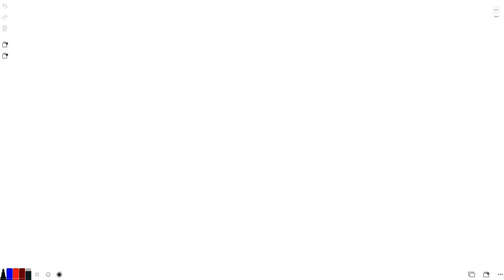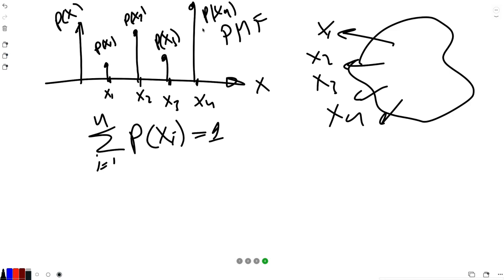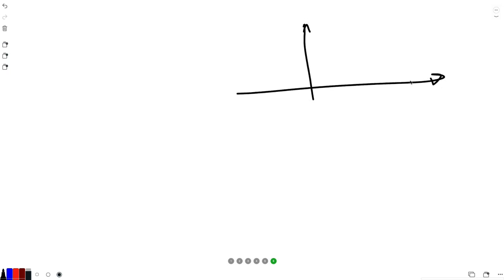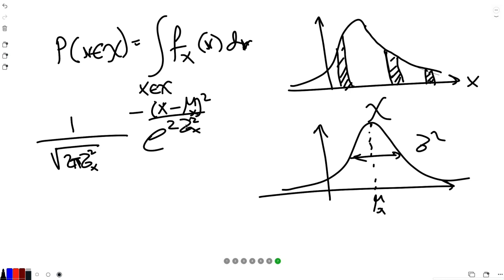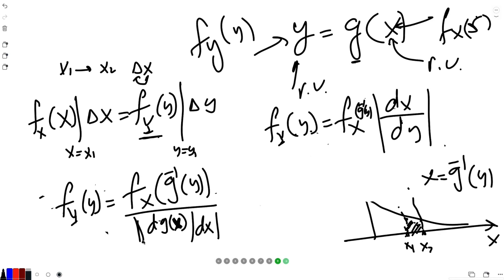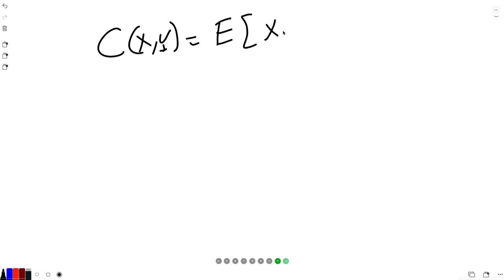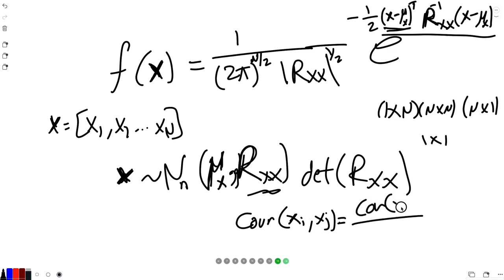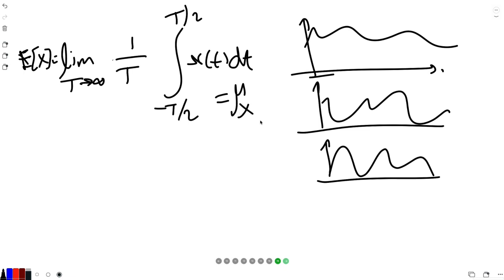Deep Learning: Probability Theory (2)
Basics of probability, expectations, random variables, and random processes.